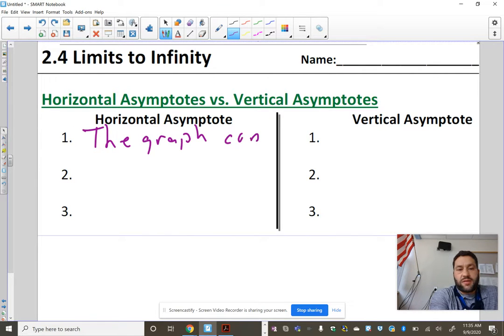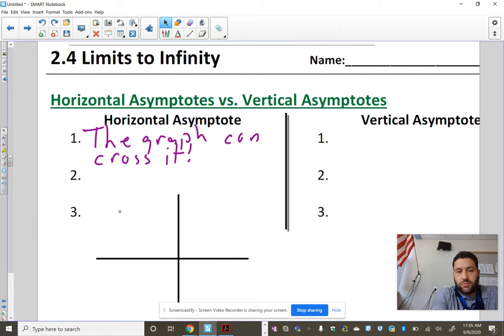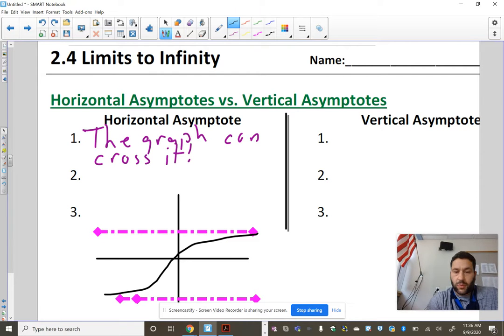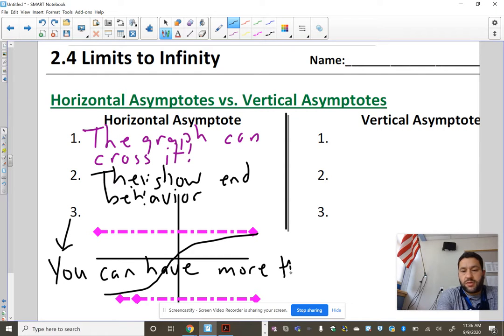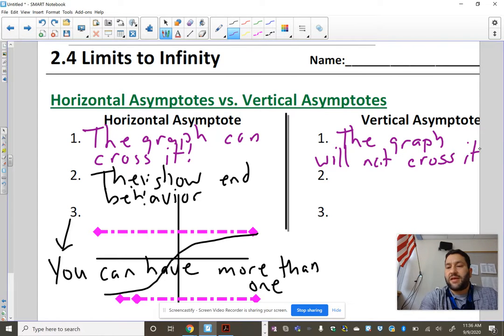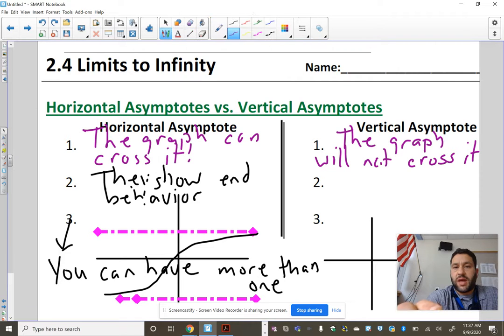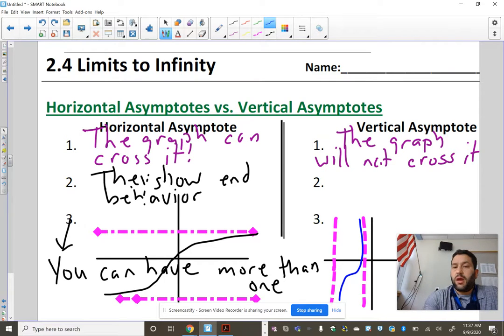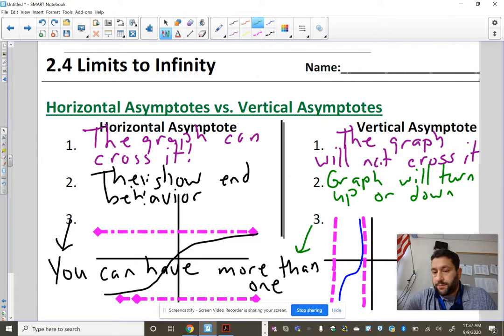2.4 Horizontal and Vertical Asymptotes